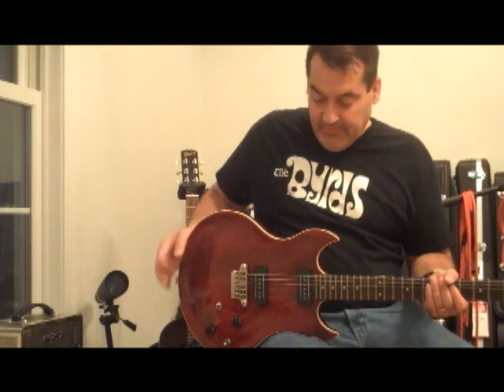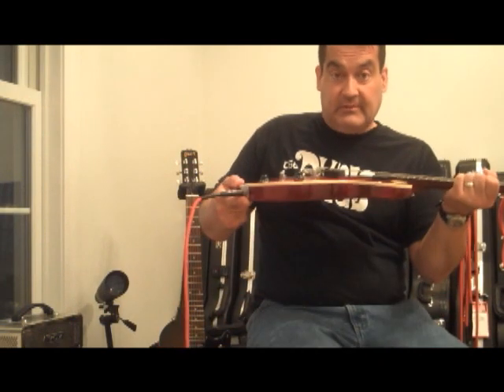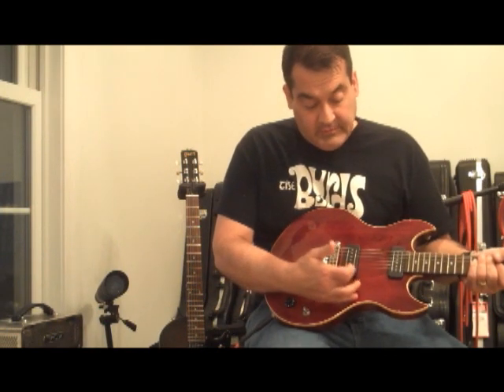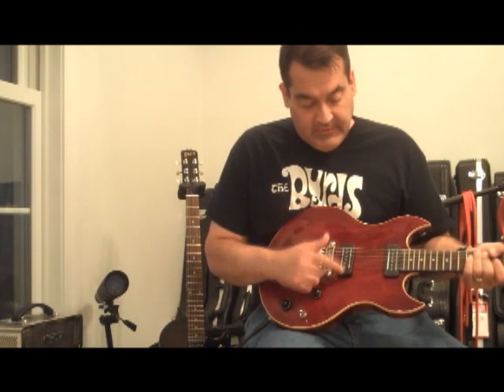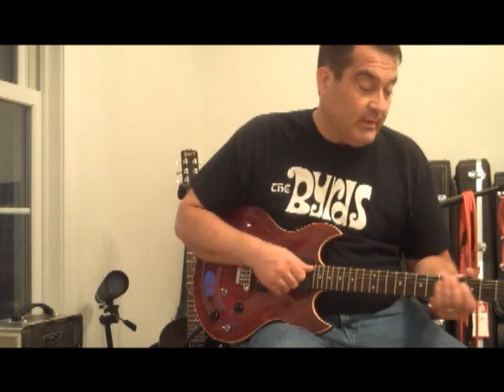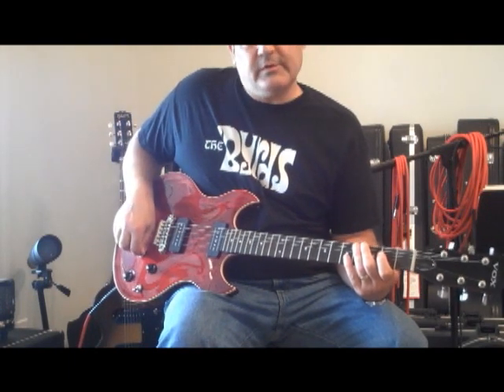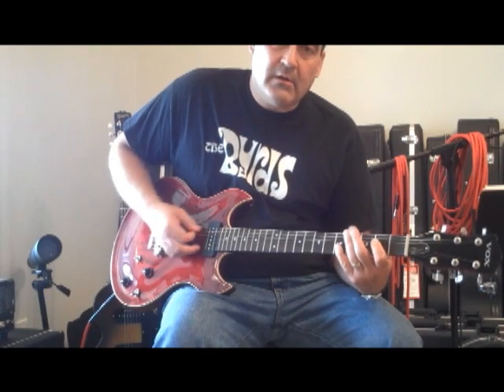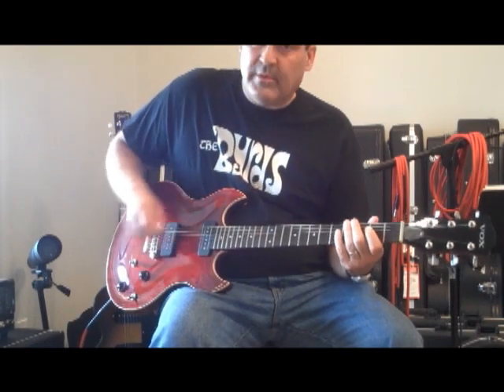VOX SDC-33 Guitar & Nightrain Amp Demo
LOPO SIgnature cab with Jensen MOD 12-50 speaker

DOD Vibrothang Vibe

Ibanex Delay Champ (10 series)